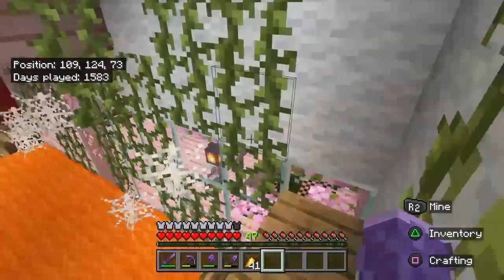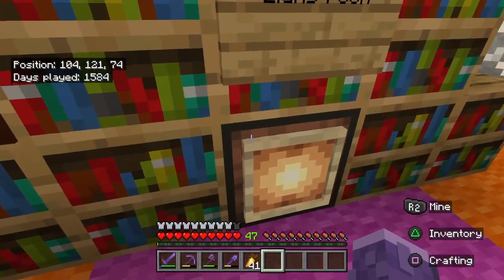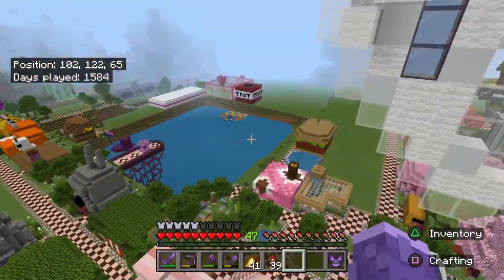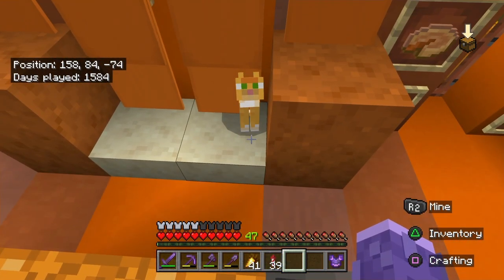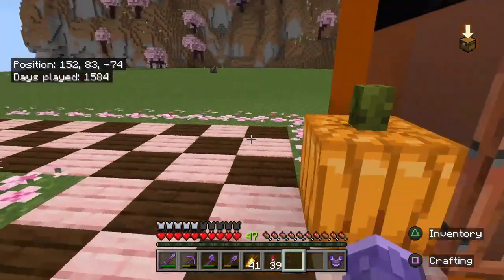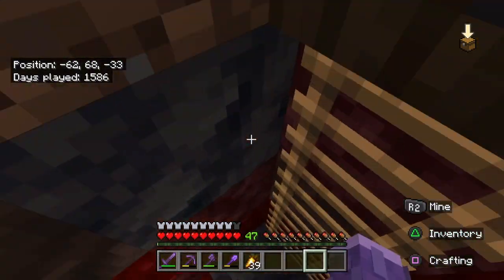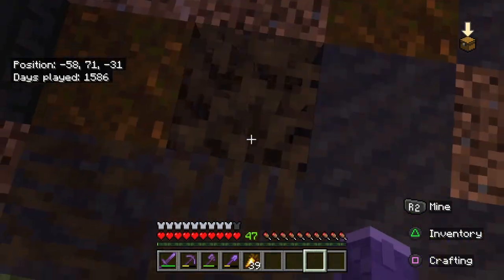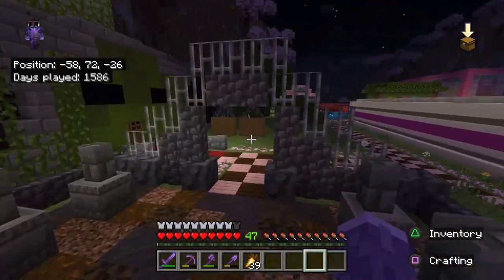Minecraft - EP152 spooky graves